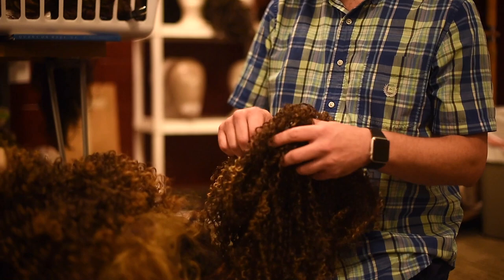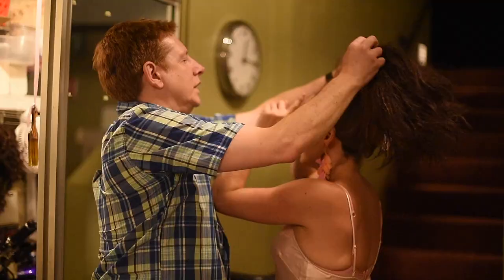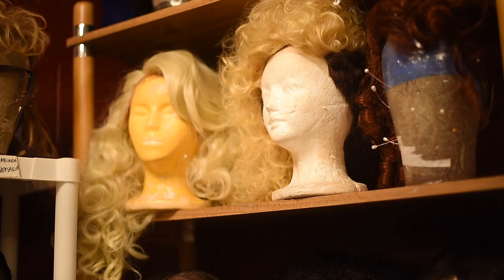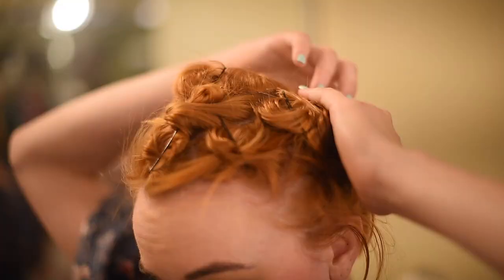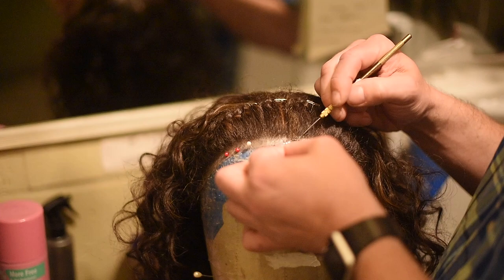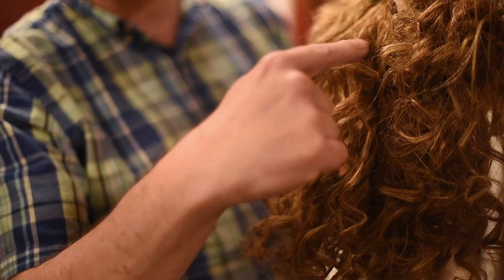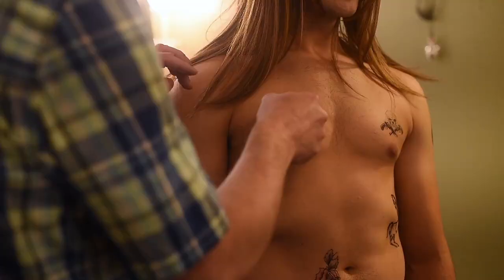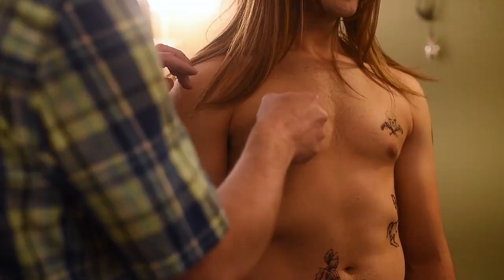Cygnet in process: wig and makeup design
Behind the scenes with Peter Herman on Rock of Ages